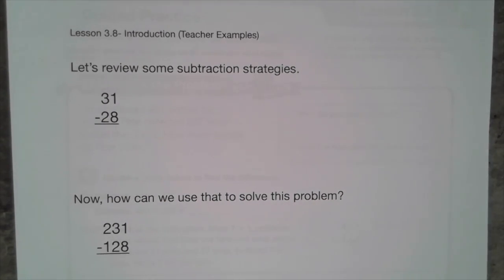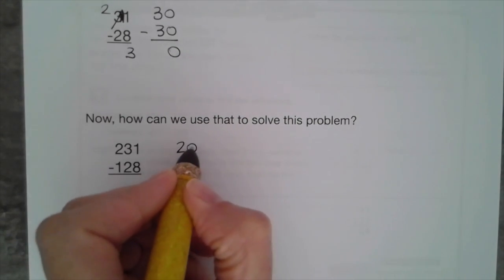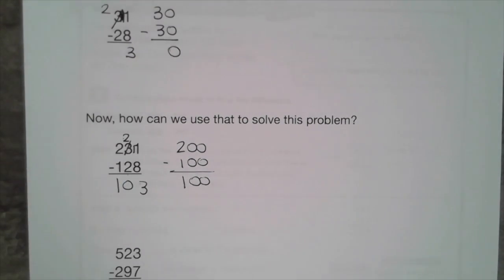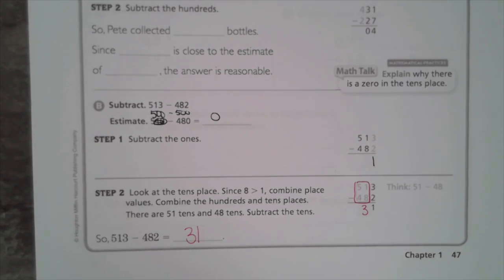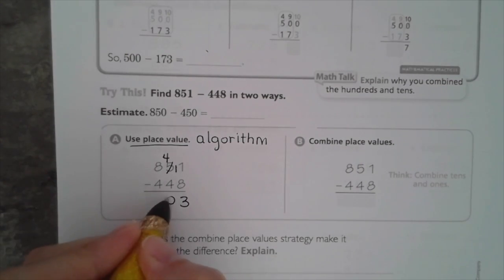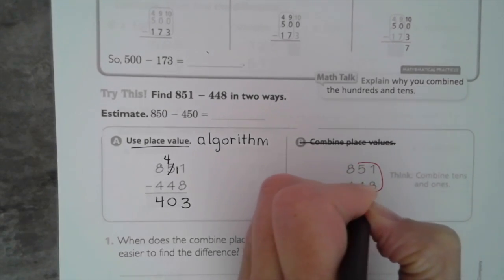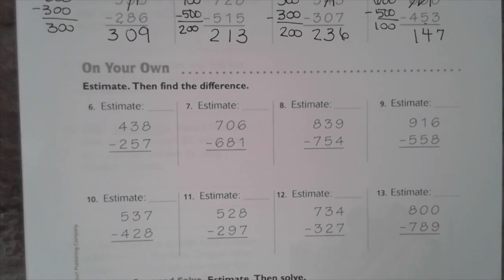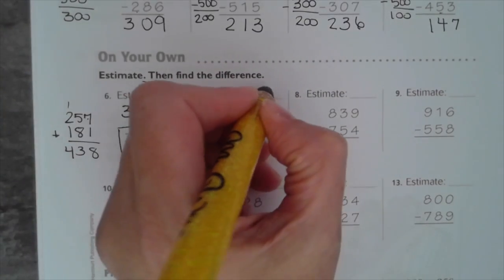Lesson 3.8 Combine Place Value to Subtract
This video is about Lesson 3.8 Combine Place Value to Subtract